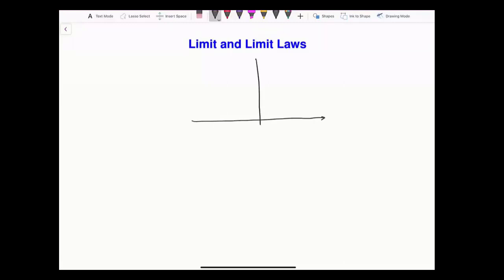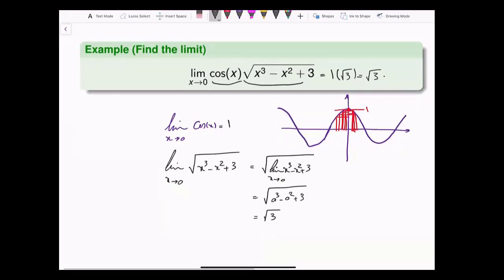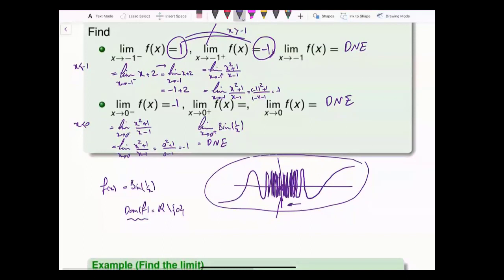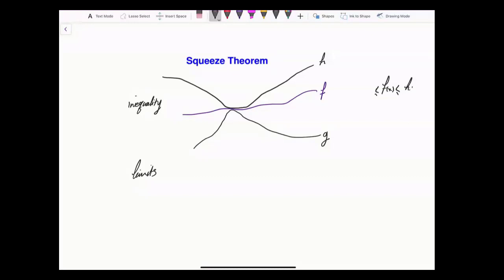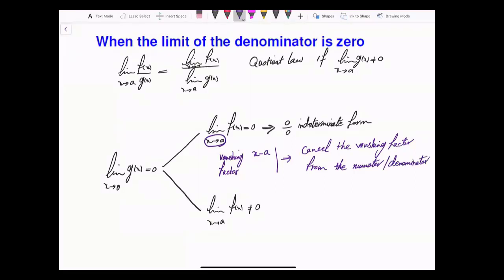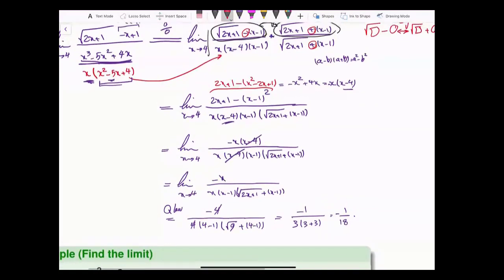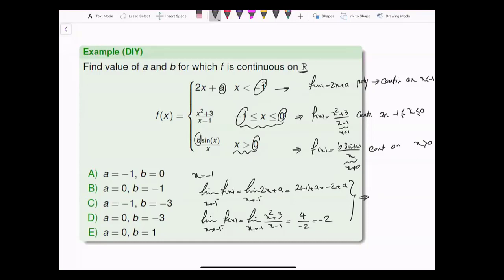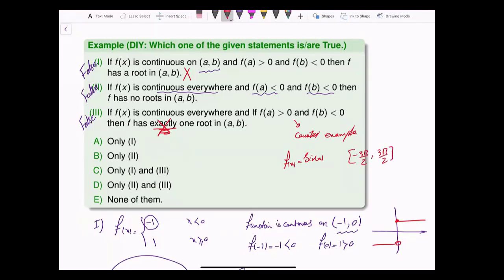Calculus 1000 week 4 Tutorial